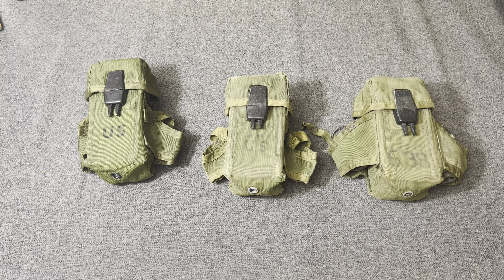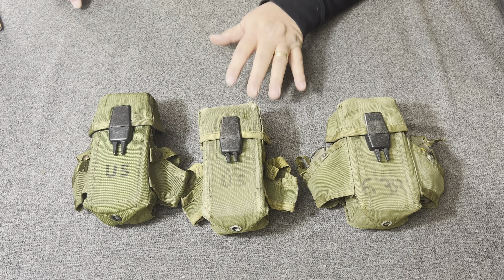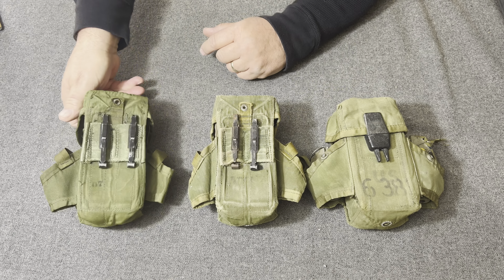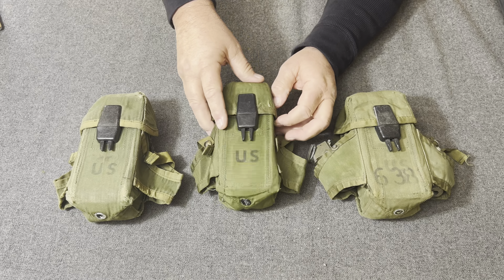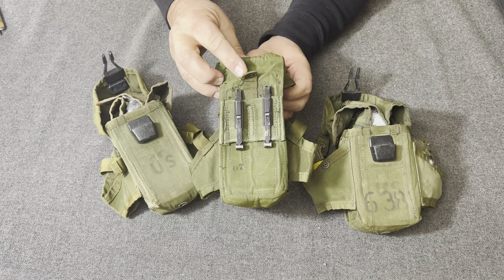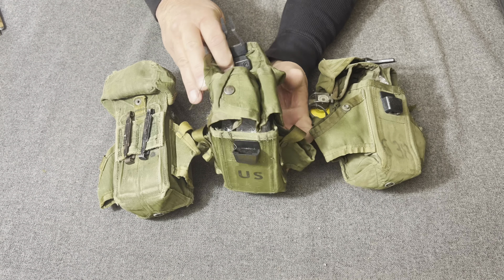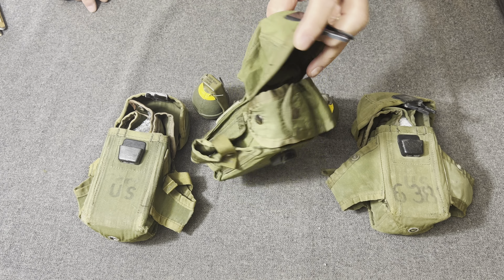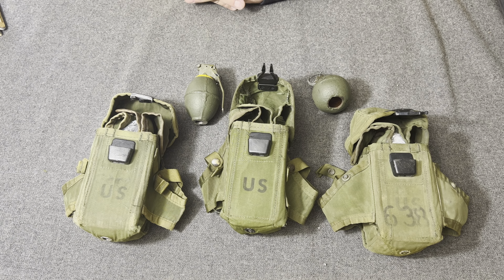LINCLOE/ USMC Ammo Pouch, 30 Round Magazine Small Arms Case￼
We take a look at the￼ LINCLOE ￼( l￼ightweight individual clothing and equipment￼) 30 round magazine small arms case used in the early 1970s by the United States Marine Corps it is said it was used by the United States Marines in the last battle of the Vietnam war which was Fought on Koh Tang off the coast of Cambodia on May 12 through the 15th 1975 known as the￼
Maya guess Incident.

This case was designed to carry three 30 round magazines for the M-16 rifle￼.